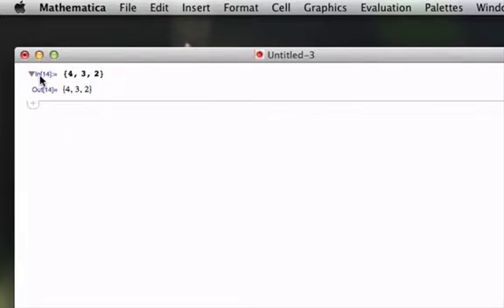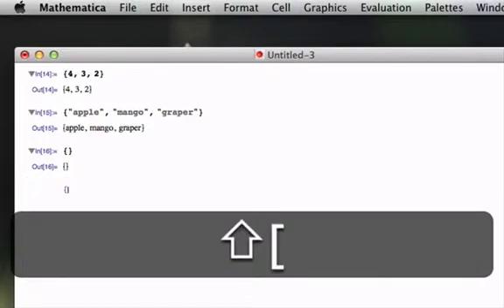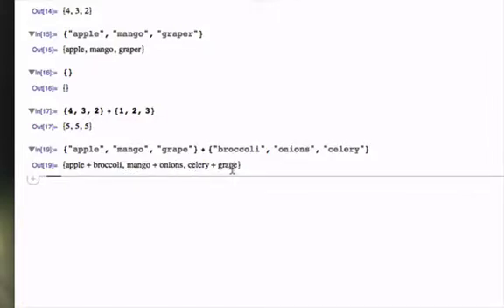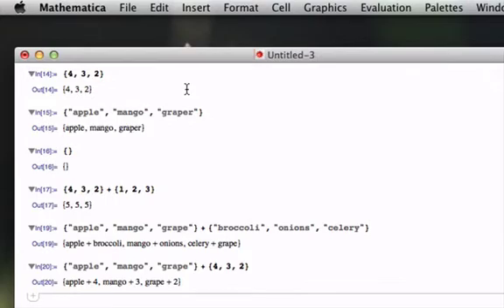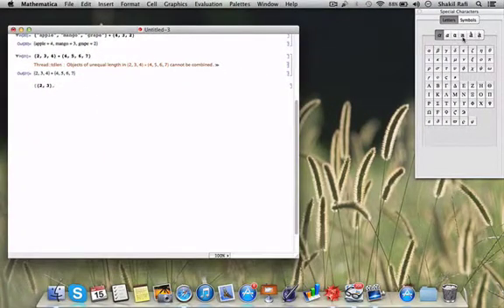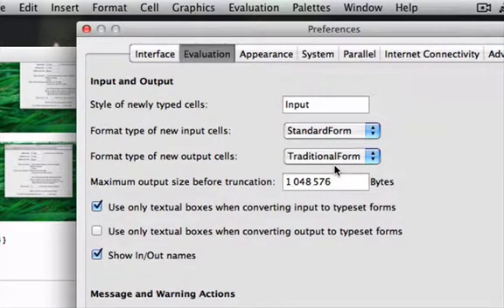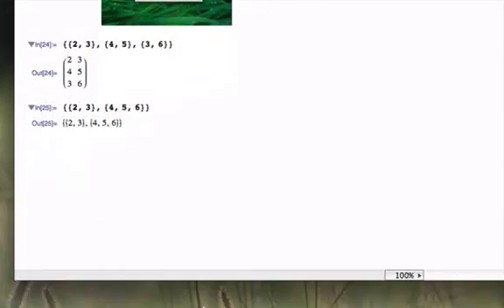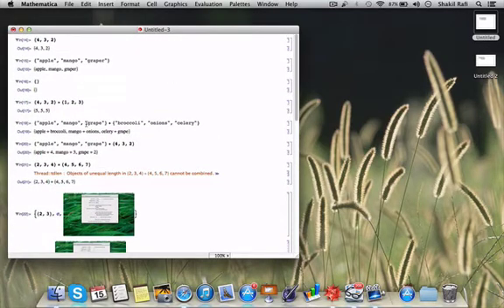Mathematica Tutorial 2 - Fundamentals of Lists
This video introduces the concept of lists in Mathematica and does basic arithmetic on lists